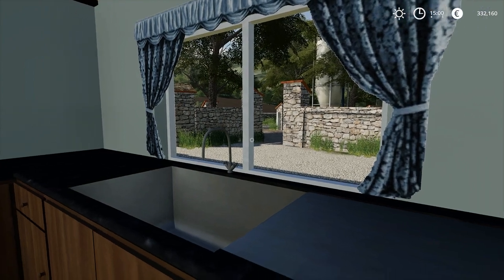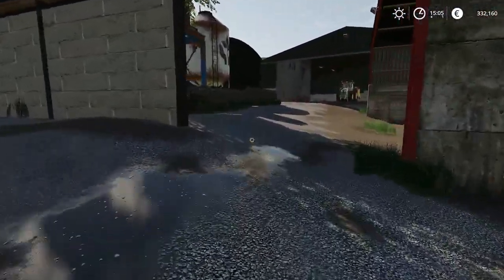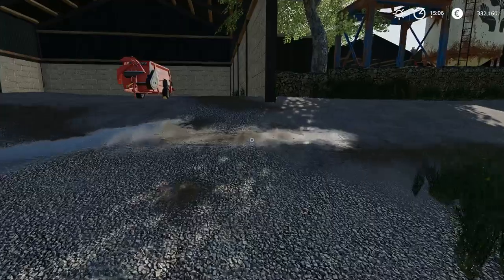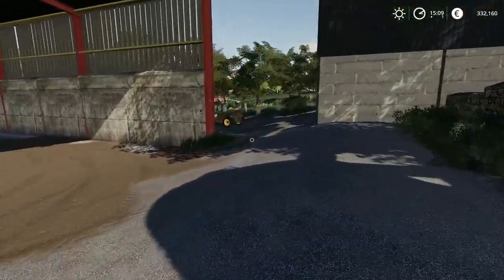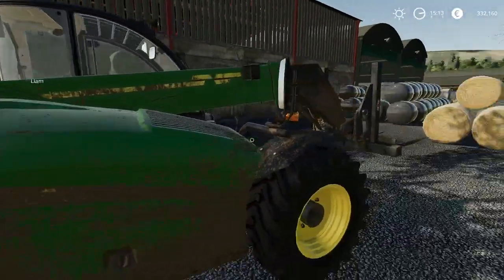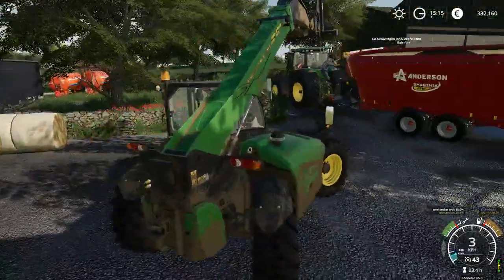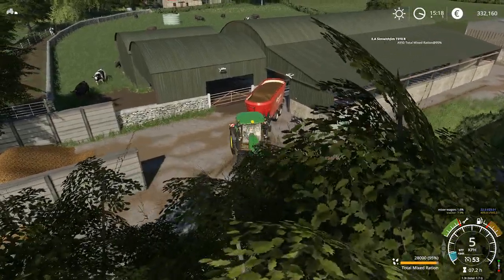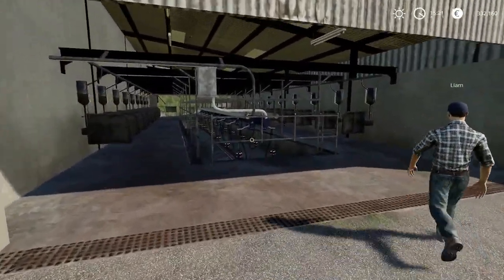Eire Ireland V2 | Grandpa's Farm | EP 7 | The cows are hungry!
Episode 7 of the Grandpa's Farm series